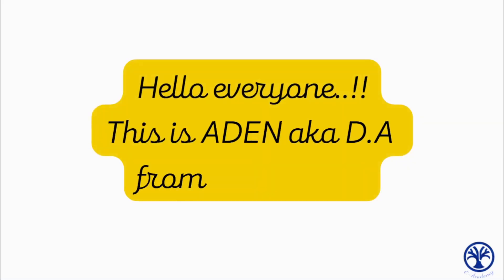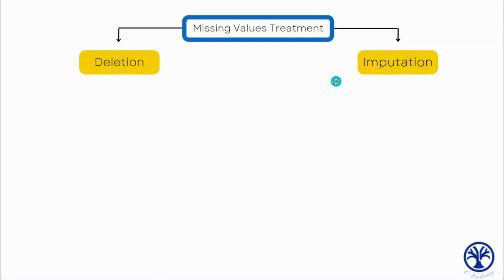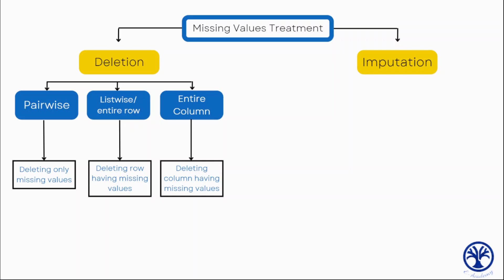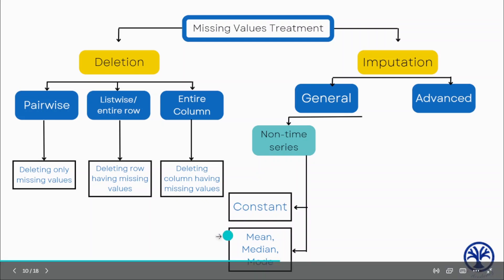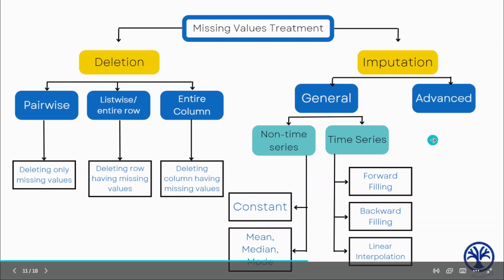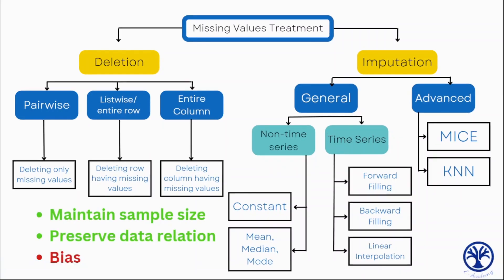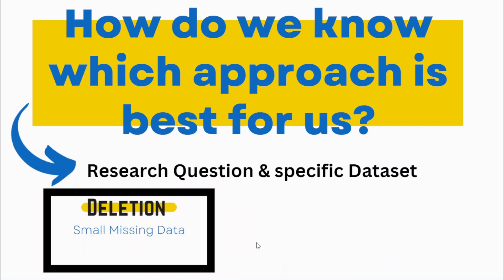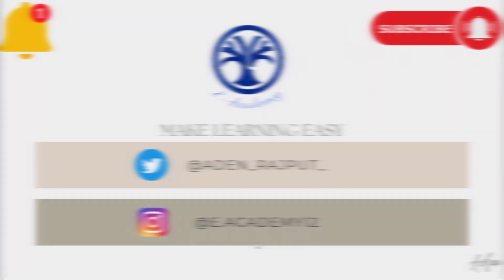Getting Started with Missing Data in Python: An Overview of Imputing and Deleting Techniques PART#1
Are you new to dealing with missing data in Python? In this video, we'll cover the theory behind imputing and deleting techniques, including when to use each method and what to consider when handling missing data. Learn how to approach missing data with confidence in your data analysis and machine learning projects.